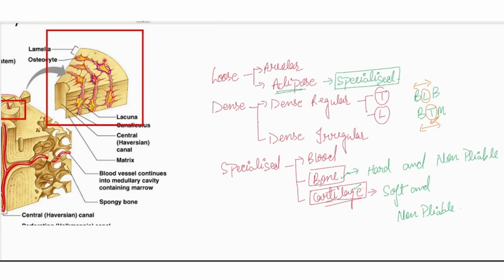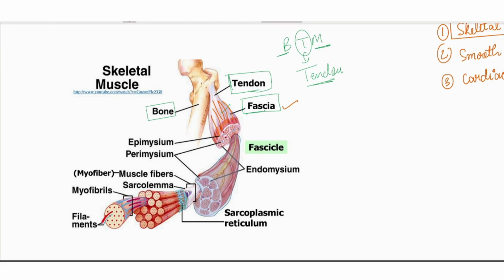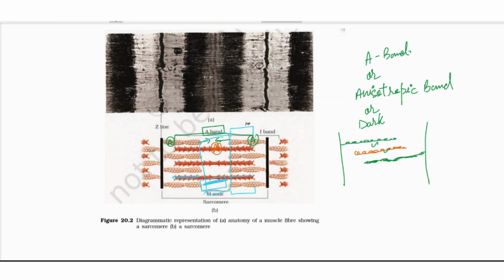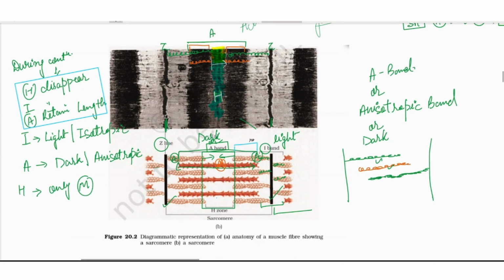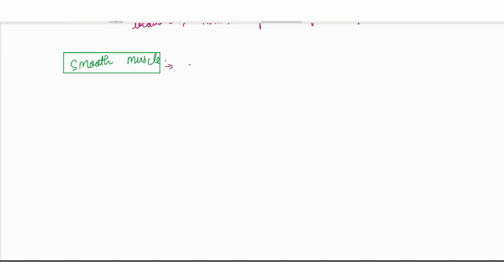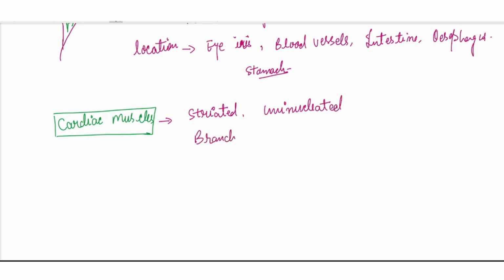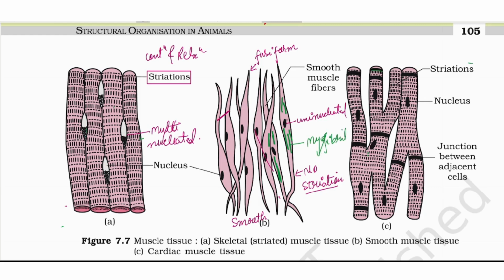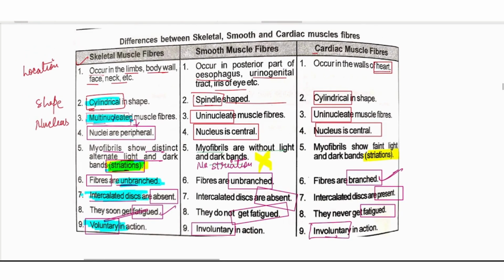STRUCTURAL ORGANISATION IN ANIMAL TISSUES- Muscular Tissues [Animal Tissue}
Topic covered- Muscular tissues-
Skeletal Muscle Tissue
Smooth Muscles Tissue
Cardiac Muscle Tissue !!!